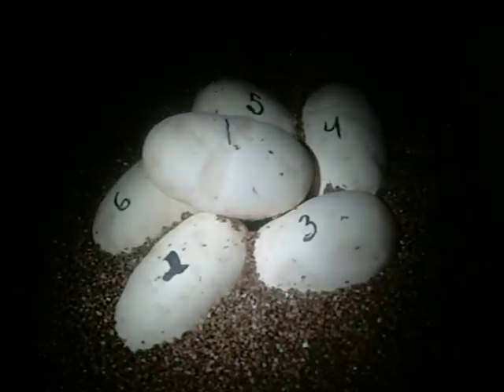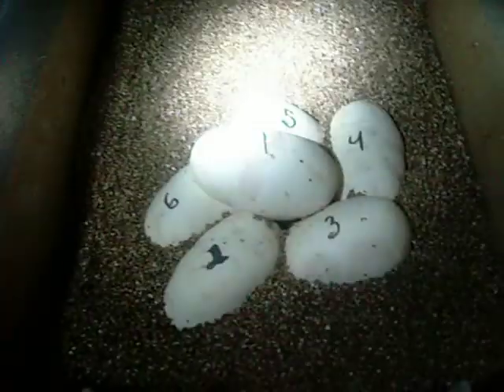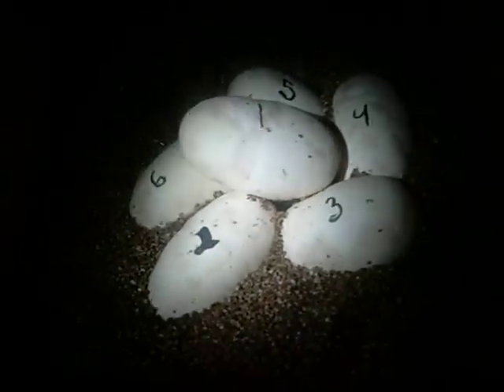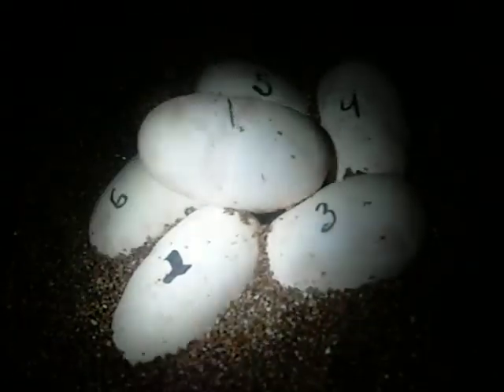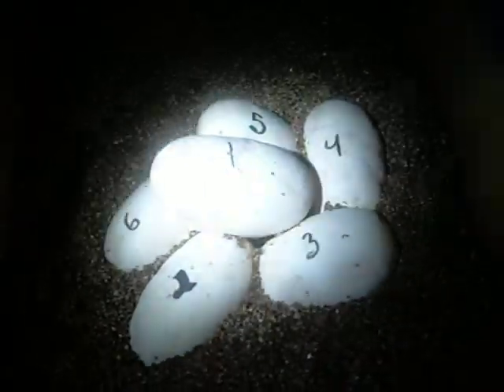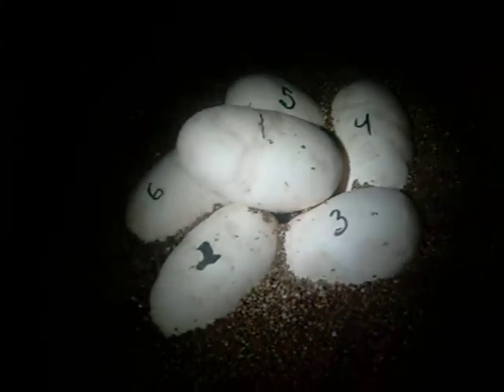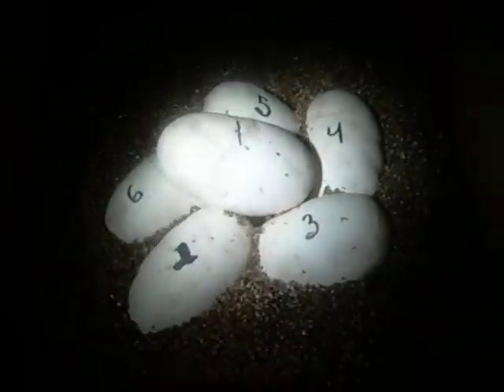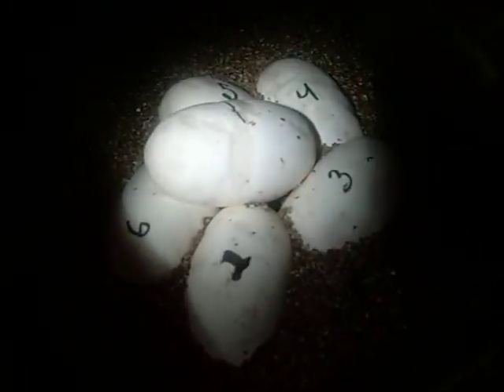Candling Ball Python Eggs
all 6 are 100% fertile